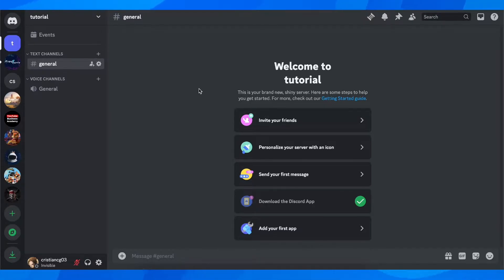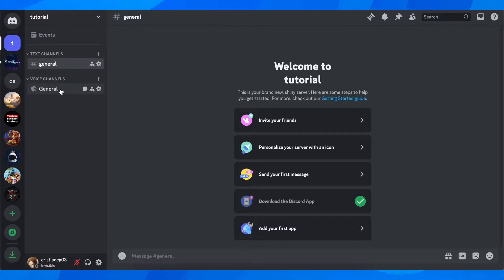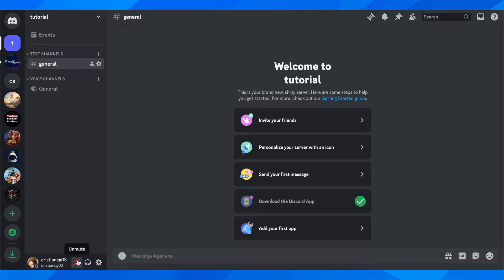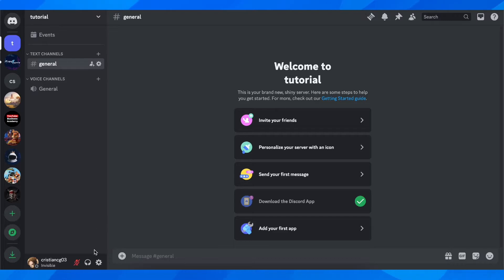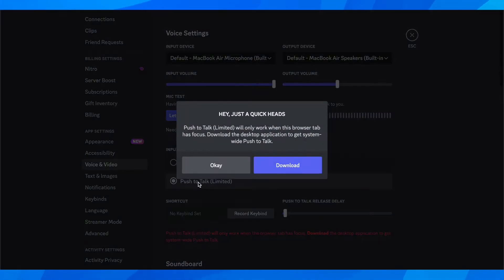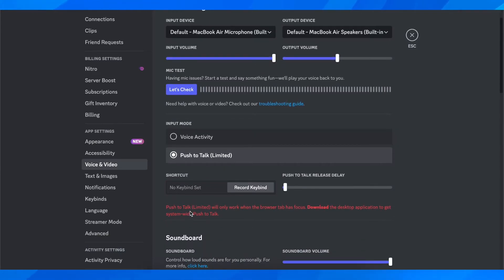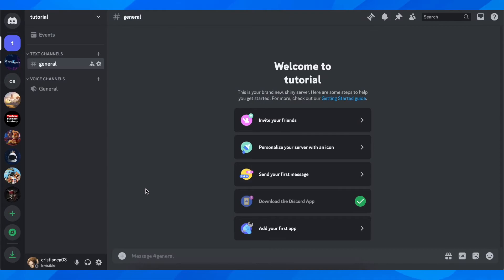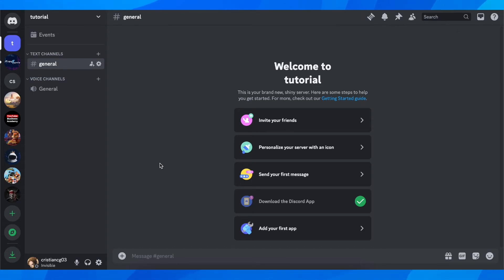How To Use Discord While Playing Games - Full Guide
Discord is a popular communication tool that allows gamers to communicate with each other while playing games. To use Discord while playing games, first, download the Discord app on your computer or mobile device. Next, create a Discord account and join a server or create your own. Once you are in a server, you can add your friends to your server or join their server.

During gameplay, you can use the voice chat feature to communicate with your friends or use the text chat to send messages. It is important to adjust your microphone and speaker settings for optimal communication.